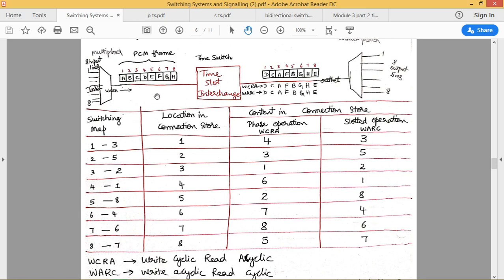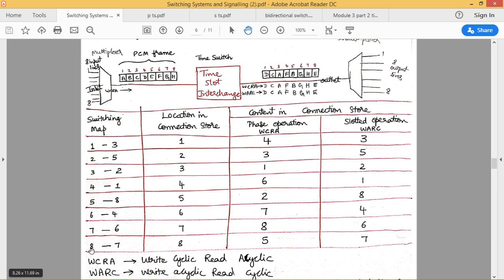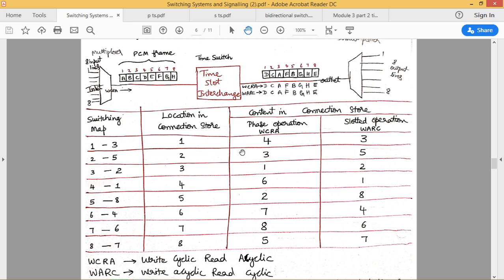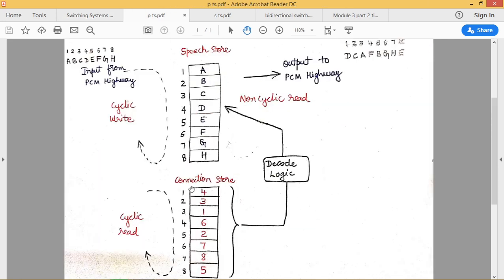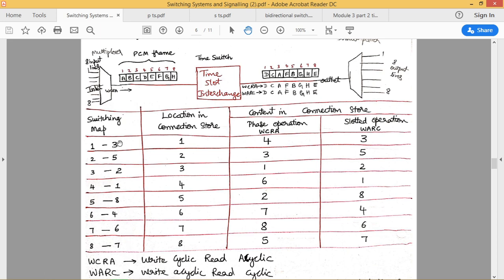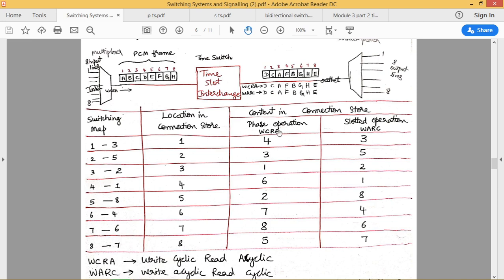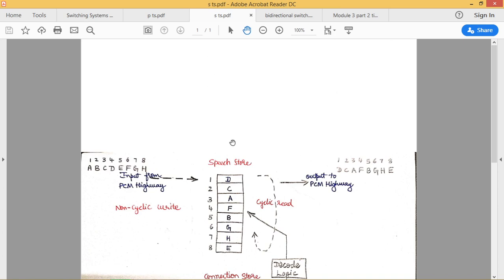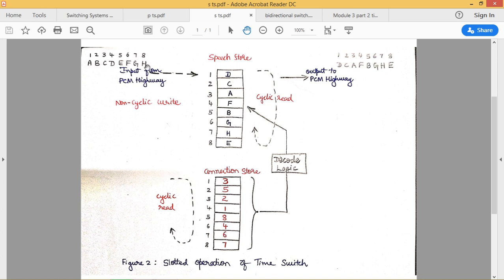Lecture - 9 Time Switching types with switching map examples in Time Division Switching Networks.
Hi,
This is the video about Time Switching types with switching map examples in Time Division Switching Networks. It explains how time slot interchange (TSI) occurs inside a time switch.